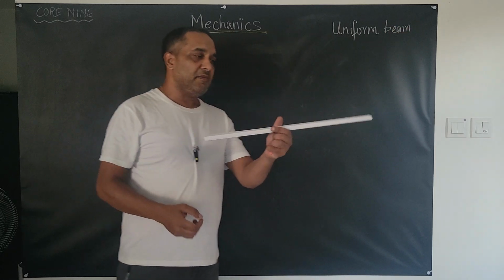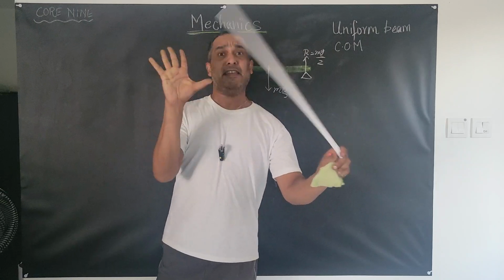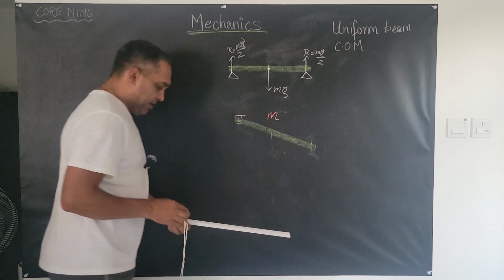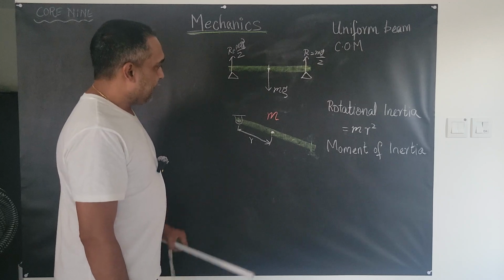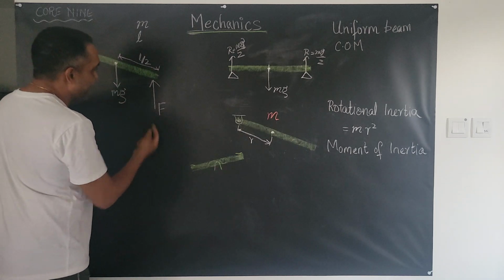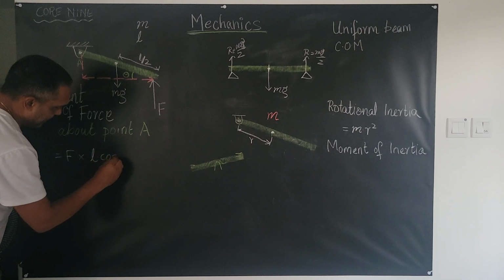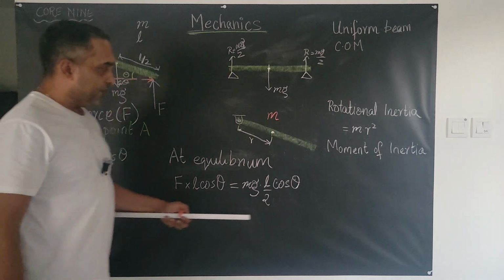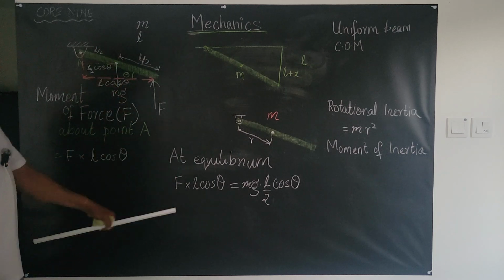Moment of Inertia, Moment of a Force (9)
We discuss the concept of Moment of Inertia and look at how calculating the moment of force about a point on a beam, helps identify forces in equilibrium. And discuss some cases where these ideas are included in the examination questions.